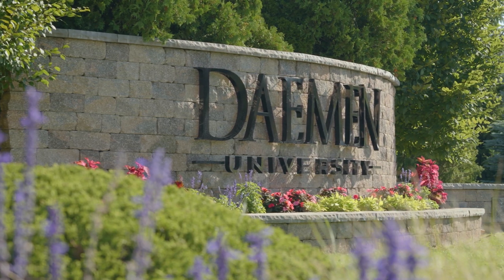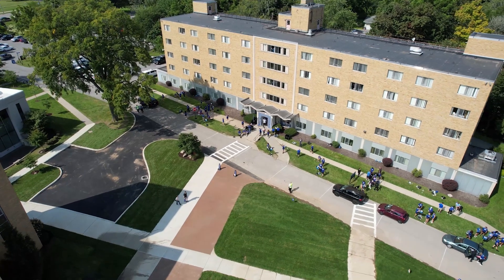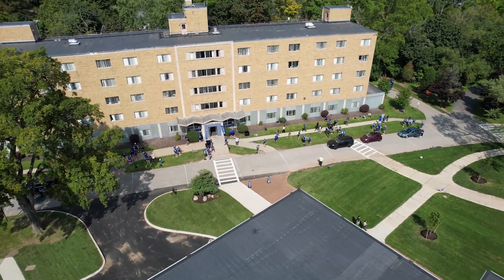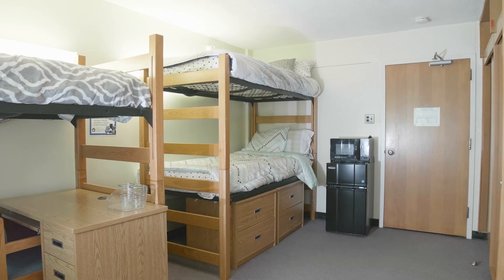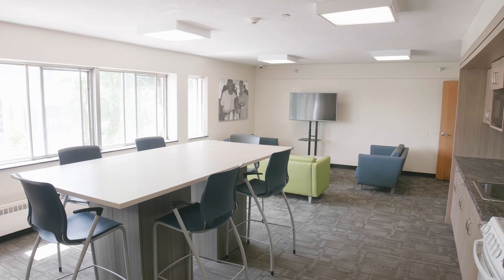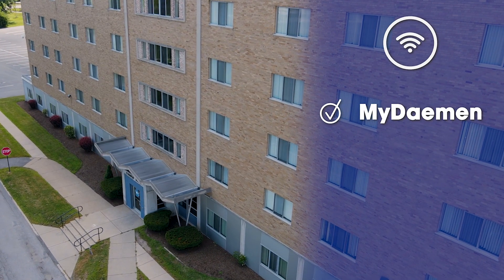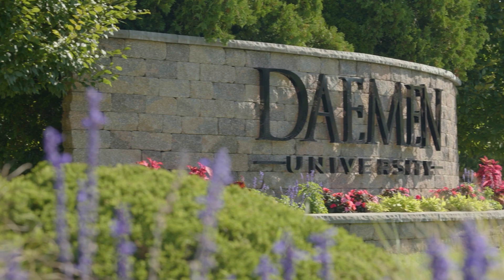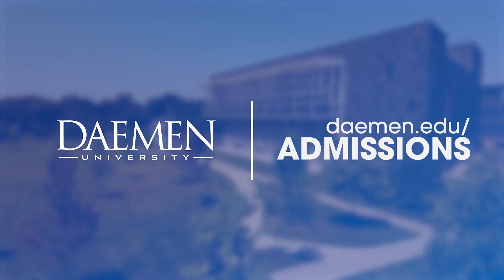Tour Canavan Hall at Daemen University | Spring 2024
Canavan Hall is a suite-style residence facility at Daemen University. It is used primarily for our first-year and new students.

In this video, take a virtual tour of Canavan Hall to see what it's like living on Daemen's campus!

Follow Daemen University on Social Media! 😄

About Daemen University: 🏫

Daemen University is a private, nonsectarian university in Amherst, N.Y., offering undergraduate and graduate level degrees. We encourage our students to be creative, innovative, ethically-minded leaders for an ever-changing, diverse, and interconnected world.

It starts right here with the intellectual strengths acquired through the liberal arts and the preparation necessary for professional excellence. Here, we create spaces for belonging and support students as they build their legacy.

Daemen encourages its students and alumni to move their dreams, vision, and values forward and to shape their community and make meaningful contributions to society. It all begins with a Daemen education.